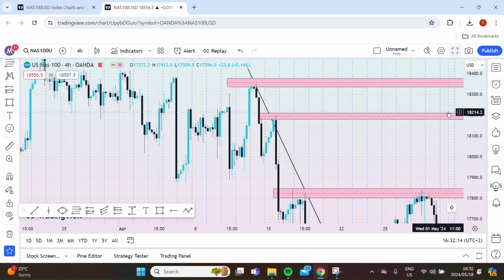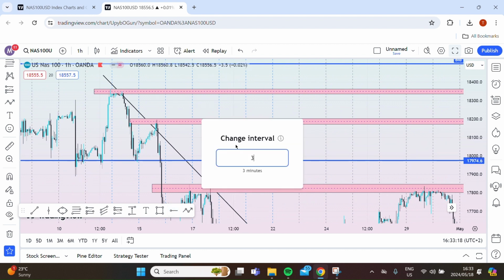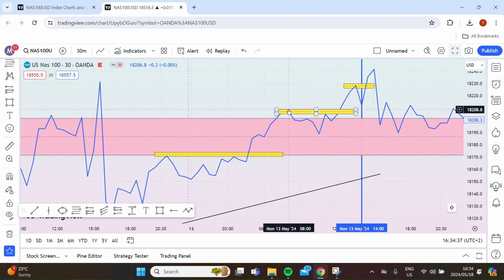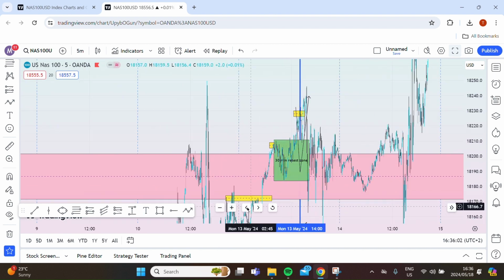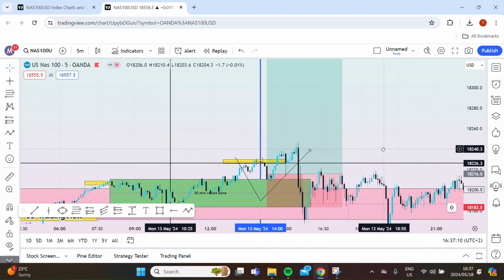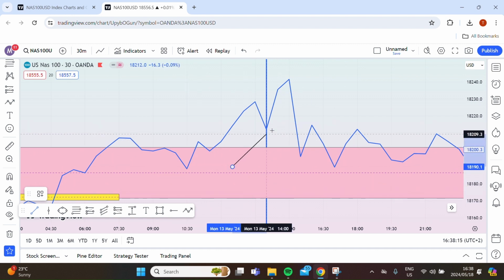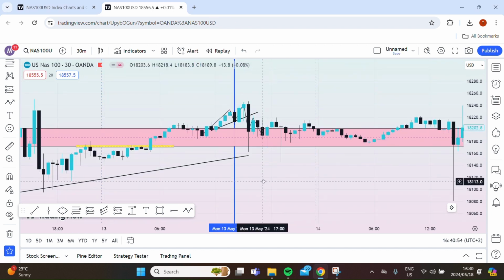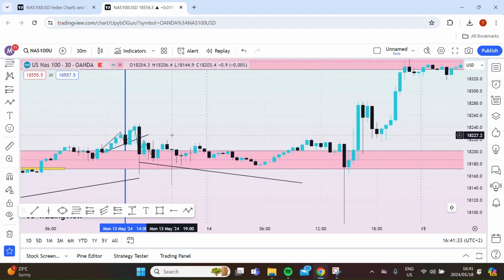NASDAQ 100 Monday review analysis